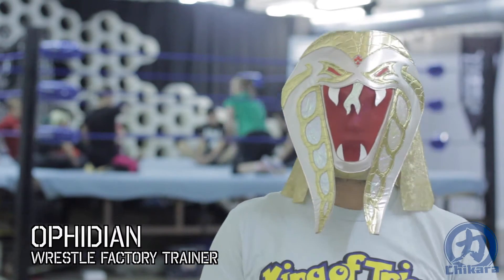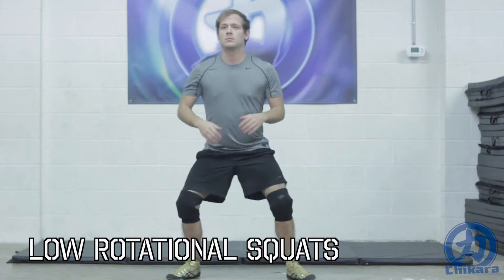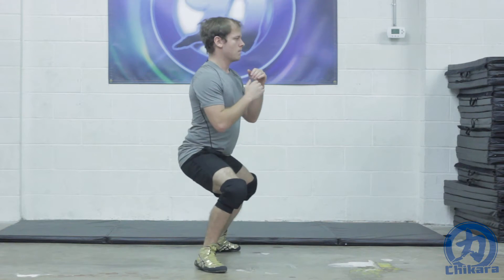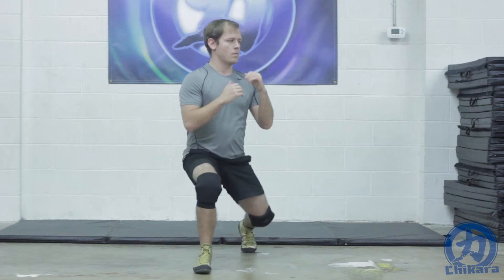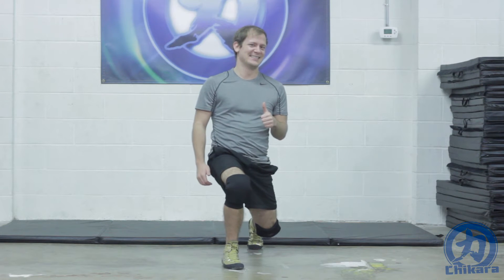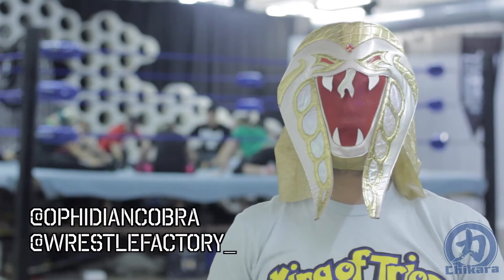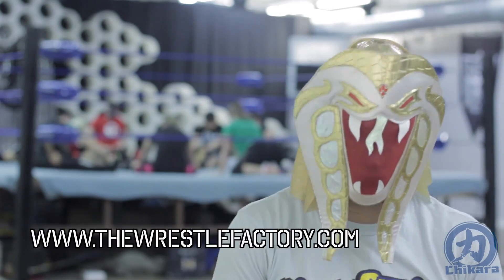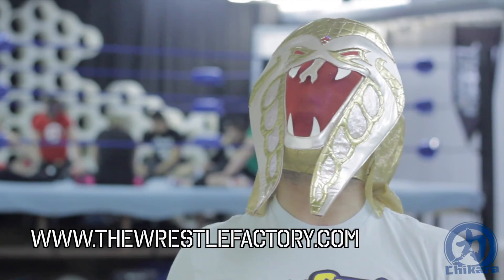The Wrestle Factory presents Ring Shape - Low Rotational Squats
Come train with us in Philly! Info

The Wrestle Factory, founded in 2002, has been located in Philadelphia since 2005, most famously producing current WWE superstar Cesaro! Open 7 days a week, the Factory offers training from beginner levels all the way through the most advanced training you'll find, from coaches like Ophidian, Drew Gulak, and even company founder Mike Quackenbush!